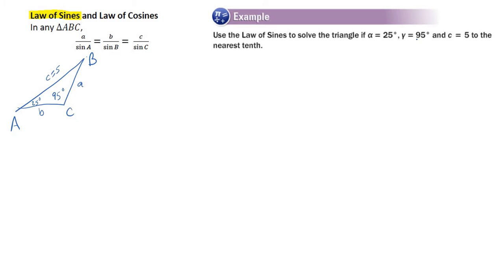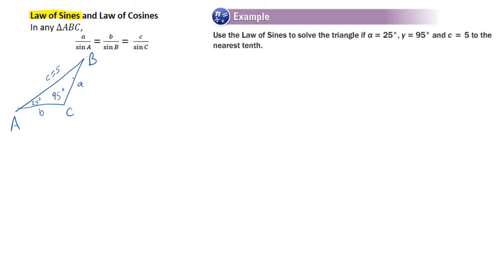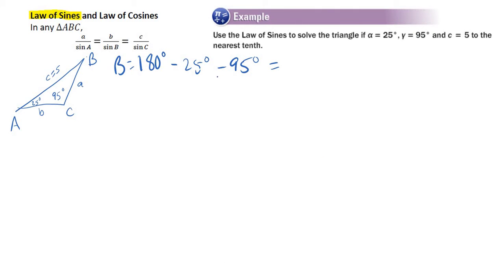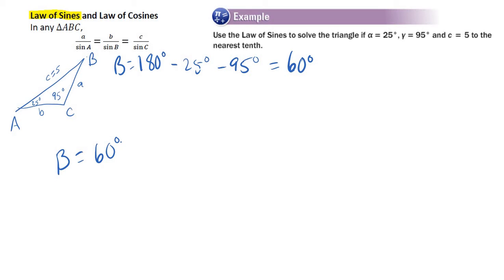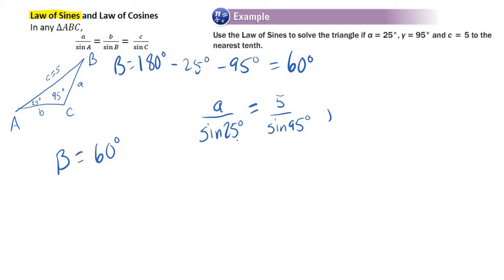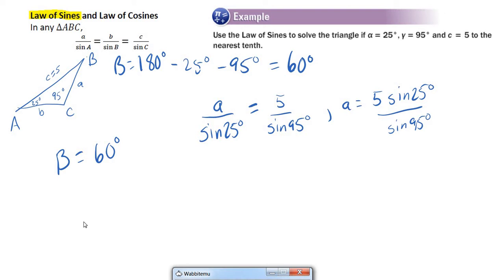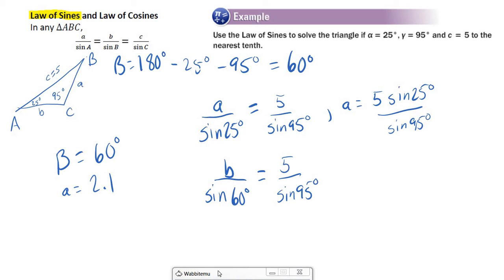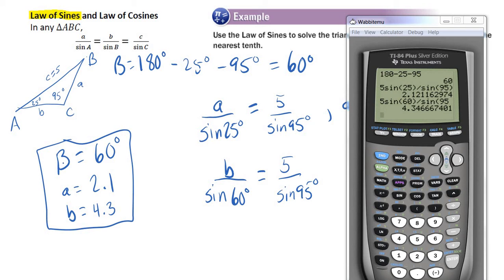Trigonometry Law of Sines Example 1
Solve a triangle given AAS